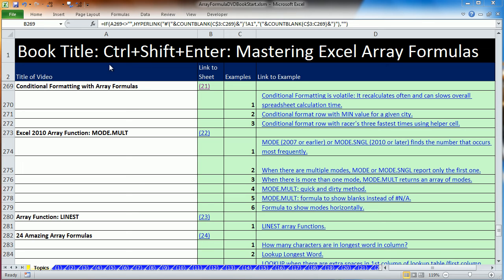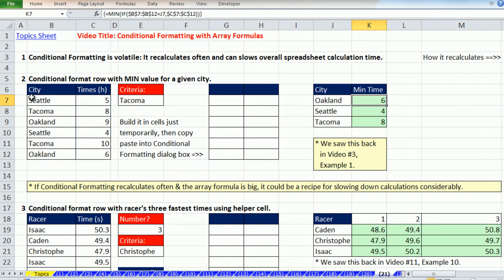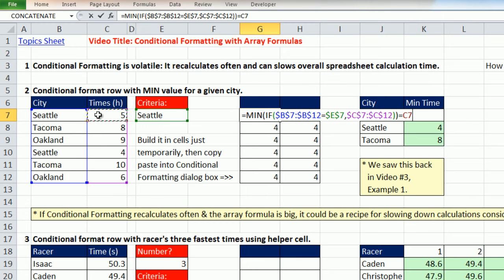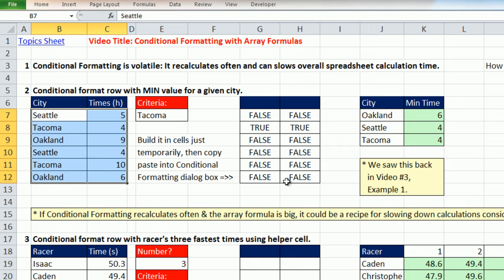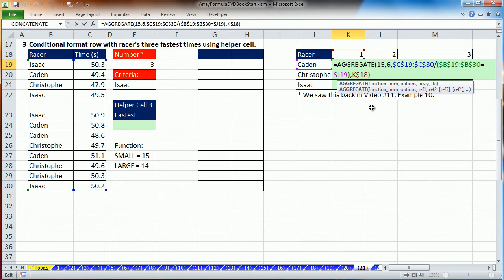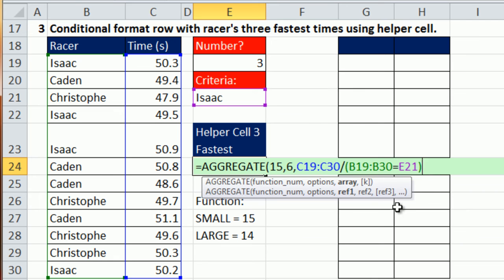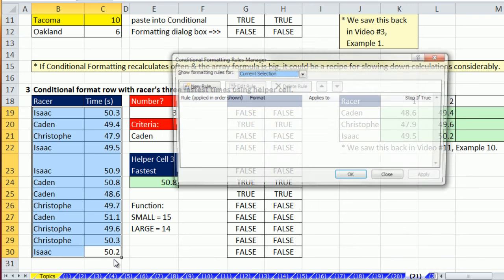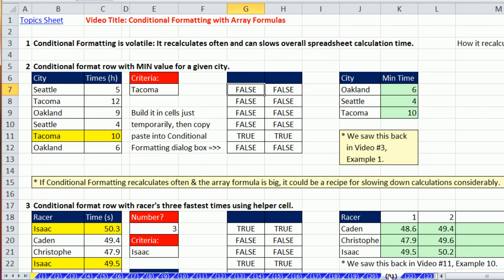Ctrl + Shift + Enter: Excel Array Formulas 21: Conditional Formatting with Array Formulas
This video covers:
1. (00:32 min) Conditional Formatting is volatile: It recalculates often and can slows overall spreadsheet calculation time.
2. (01:07 min) Conditional format row with MIN value for a given city.
3. (08:21 min) Conditional format row with racer's three fastest times using helper cell.